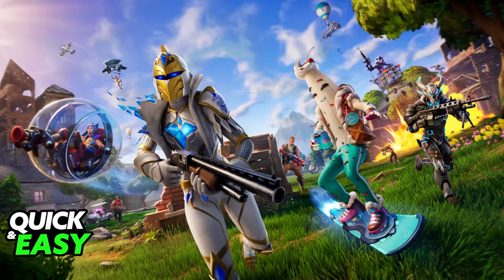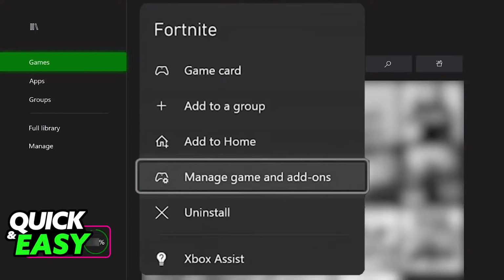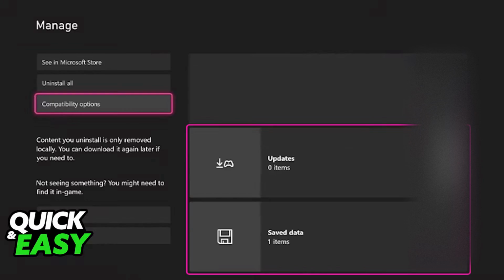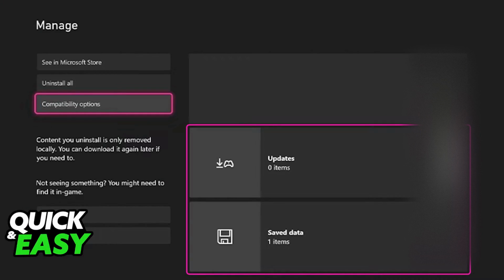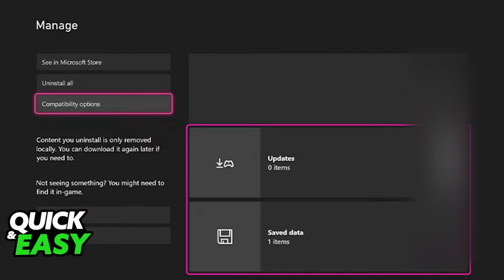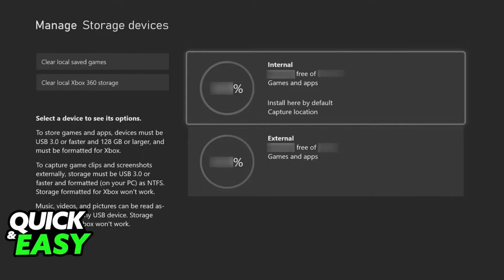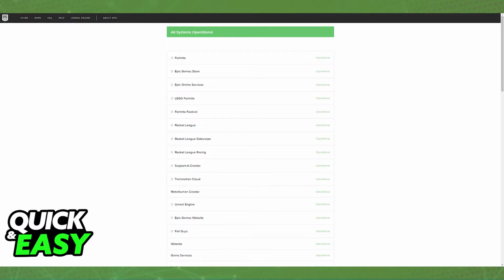How To FIX Fortnite Not Launching on XBOX (2025)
I will solve your doubts about how to fix fortnite not launching on xbox, and whether or not it is possible to do this.

I hope I have helped you with the video!